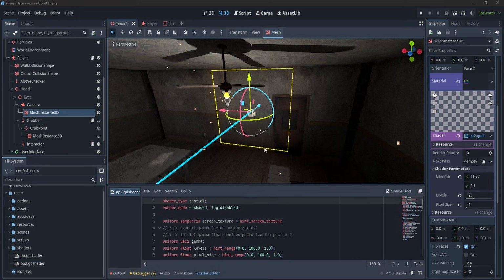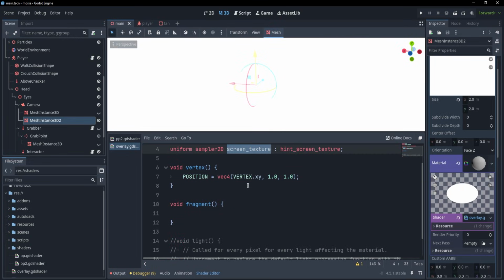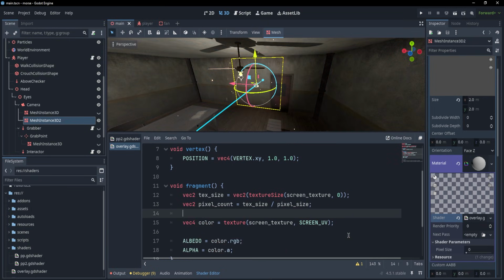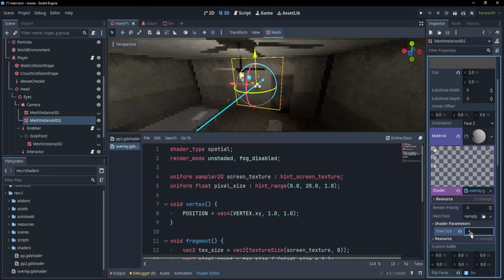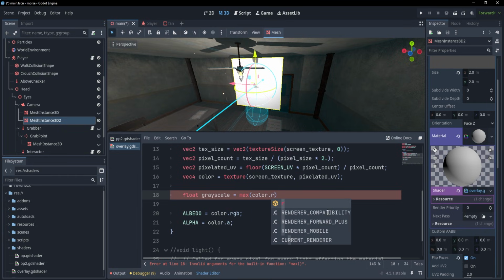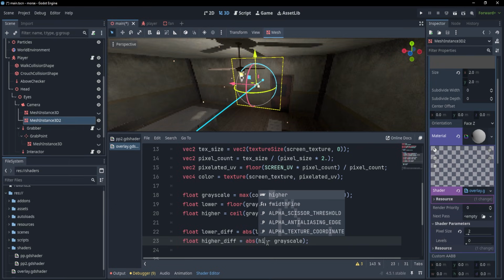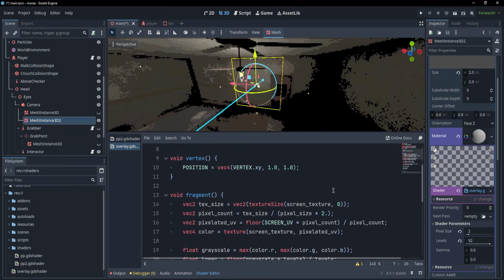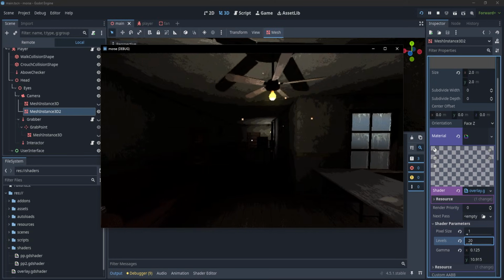Make Retro-looking Games in Godot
Hello everyone! Achieving a retro feeling is much easier than one would think. In this video I'll show you how to use a pixelation and posterization effect with some gamma correction in order to make your game stand out and really capture that old school look.

Vertical and Horizontal bars could appear for pixelation. Sometimes pixel count division could get out of [0, 1] bounds. For that, the screen texture sampling can be set to non-repeating:
uniform sampler2D screen_texture : hint_screen_texture, repeat_disable;

You can find many other cool 3D shaders there.

Chapters:

0:00 Screen Shader Quad Setup
1:34 Pixelation
5:37 Posterization